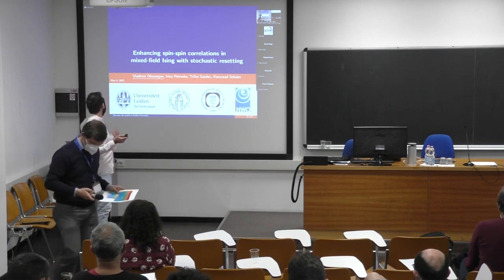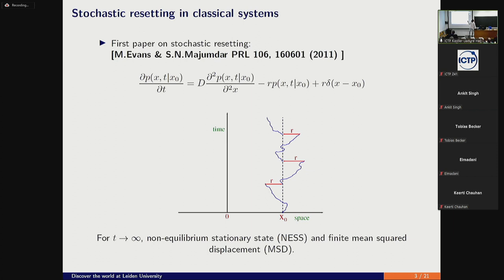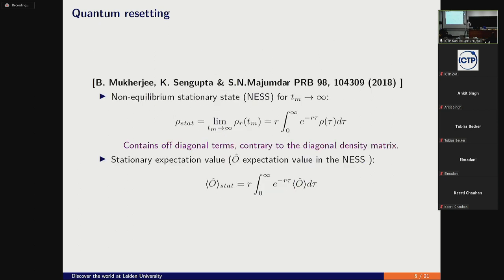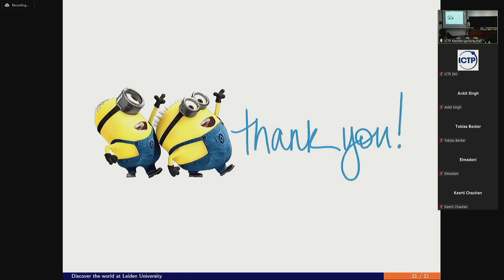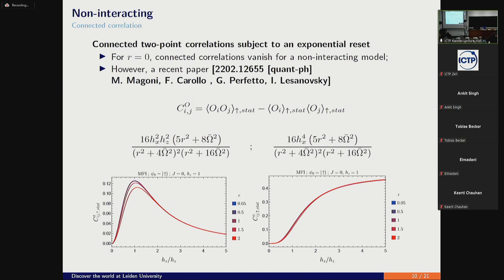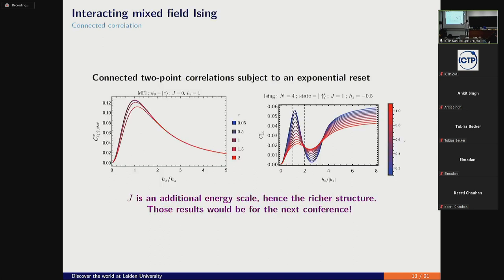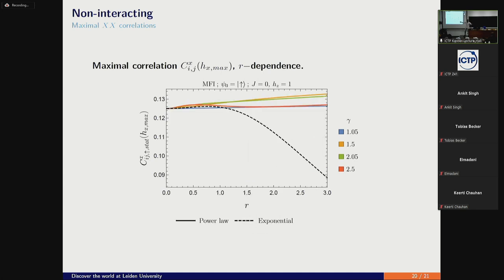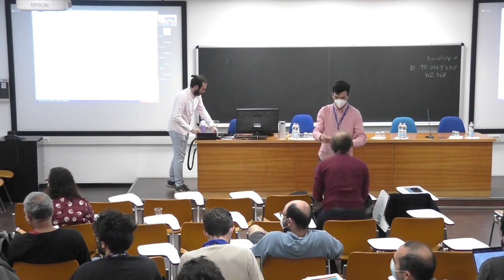Enhancing spin-spin correlations in mixed-field Ising model with stochastic resetting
Speaker: Vladimir OHANESJAN (Leiden University, Netherlands)